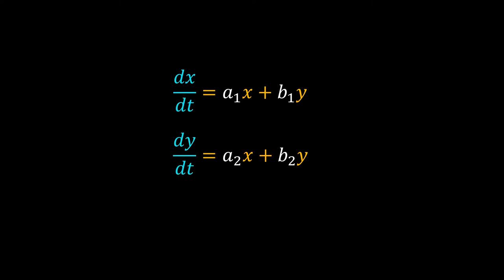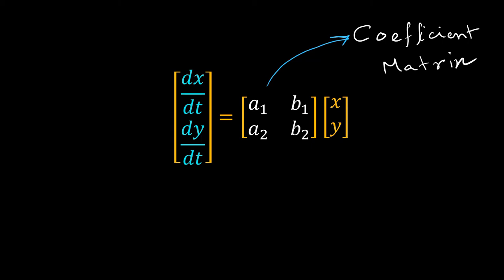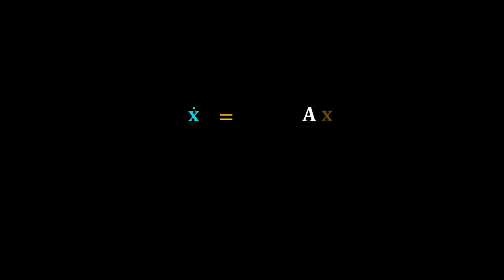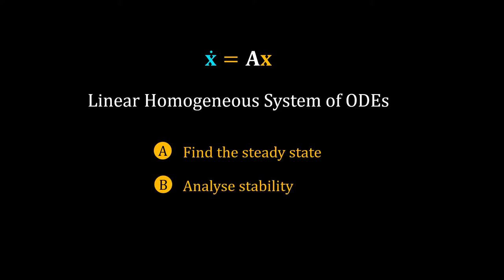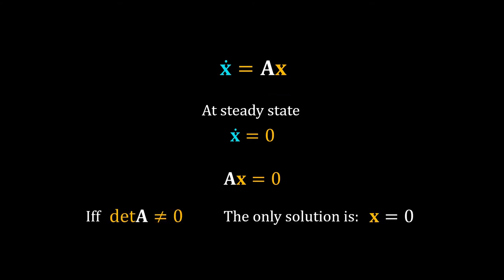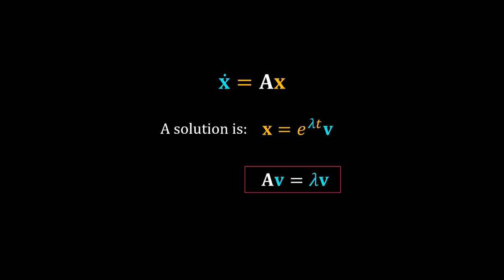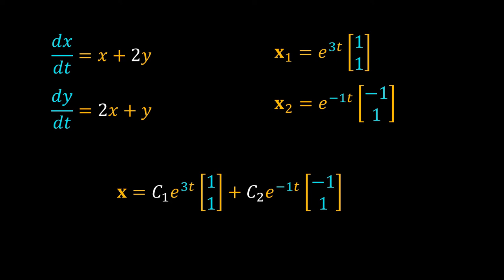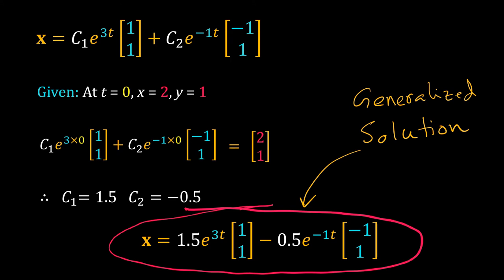Systems Biology 4.2: Analysis of a Linear System of ODEs - 2